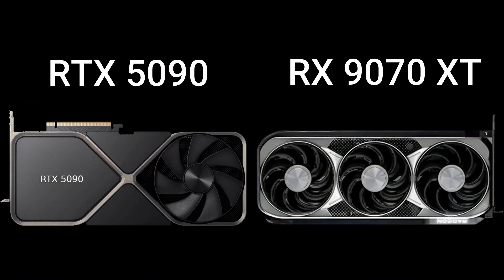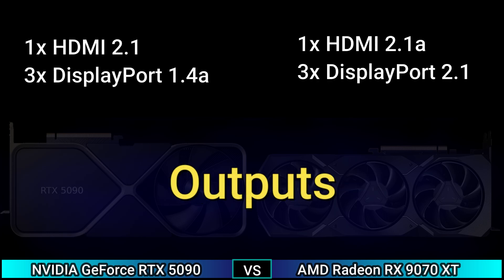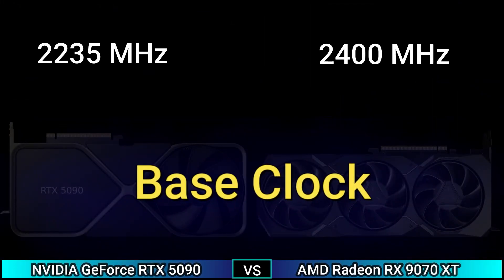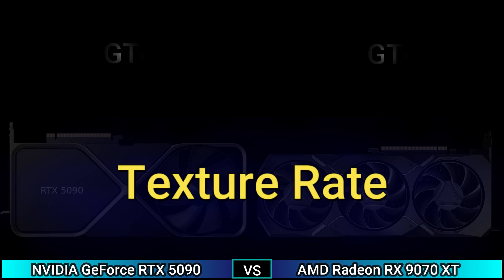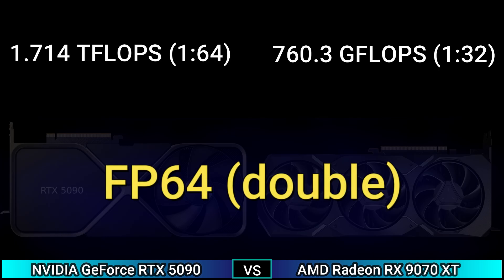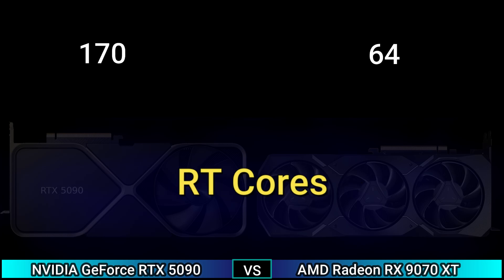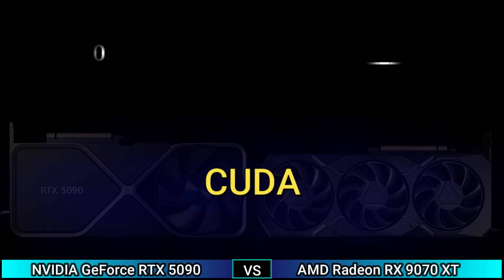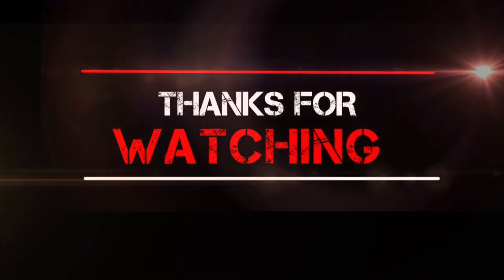NVIDIA GeForce RTX 5090 VS RX 9070 XT Performance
FIRST RTX 5090 Benchmarks
Nvidia RTX 5090 & RX 9070 XT Analysis
AMD RX 9070 XT Performance, RTX 5090, Nvidia's
Nvidia RTX 5000 Series